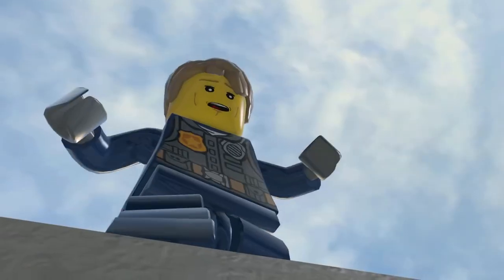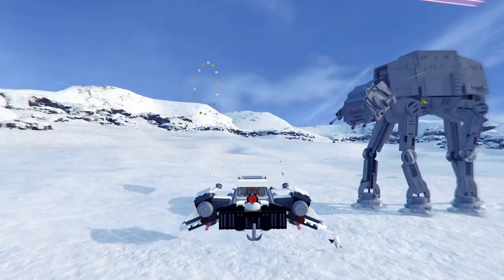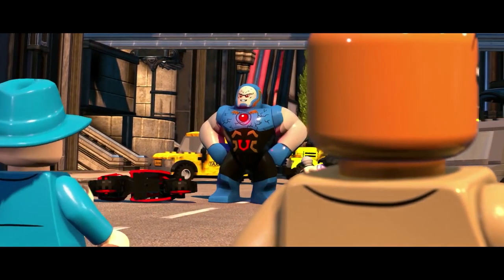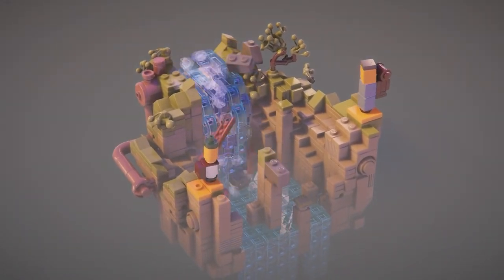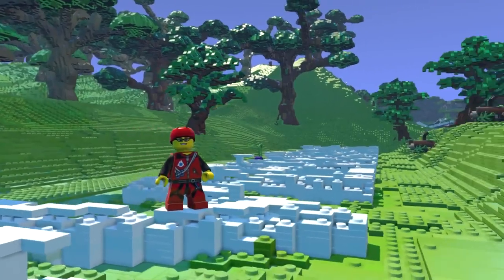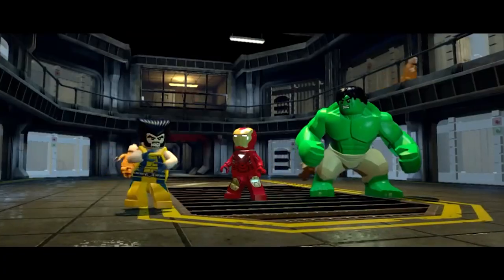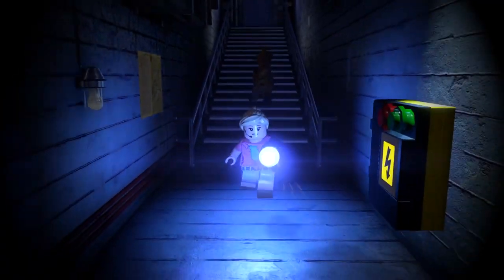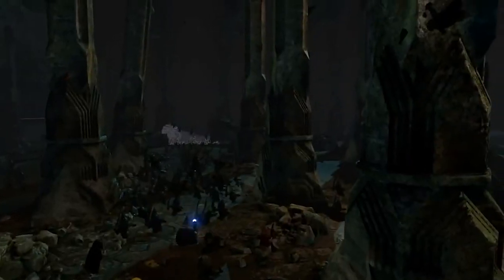Top 10 LEGO Games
What’s not to love about Lego? It’s the stuff the best childhoods are made of. There are even plenty of Lego-themed video games that are pretty much nothing short of incredible!

Here’s our list of the top ten Lego games.  What’s fantastic about them is the fact that they’re based on so many famous franchises and series. Star Wars, Batman and DC Comics, Harry Potter, the Lord of the Rings and the Hobbit sagas, Marvel, you name it! Heck, there’s even a Lego version of Grand Theft Auto! If you’re a parent, you can totally let your kids play it and be sure it’s not going to turn them into criminals or something.

These titles are loaded with hilarious slapstick humor and super fun to play. So, which Lego game is the best? It’s really hard to pick a winner here, because they’re all awesome, so we suppose it's best if you just watch our video and pick the one production that appeals to you the most.

What do you think of the list? Do you agree with our choices? Maybe there are other games you’d put in here? Sounds off in the comments!